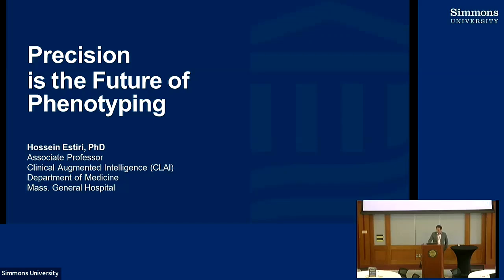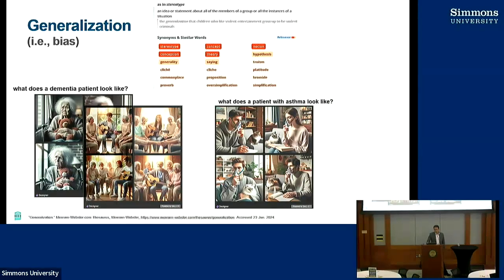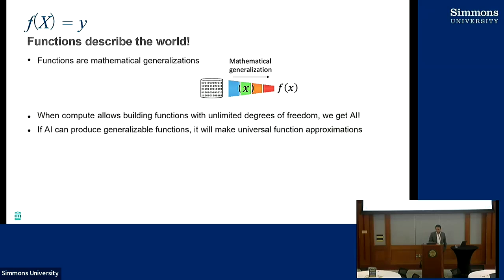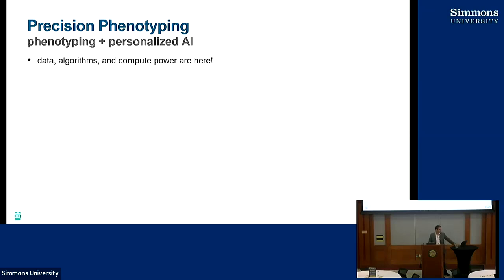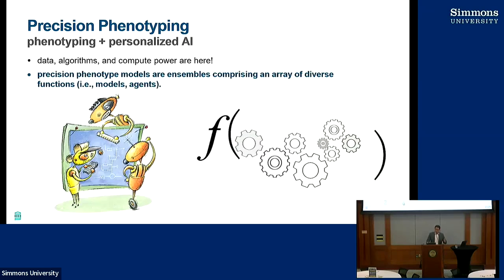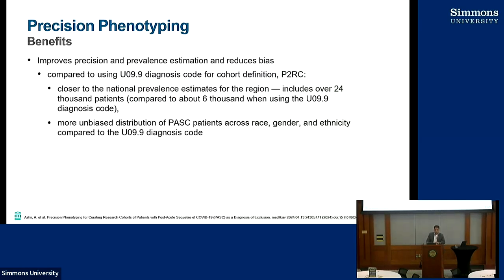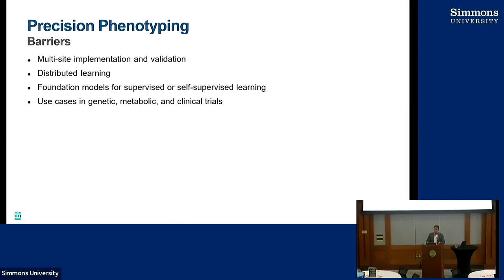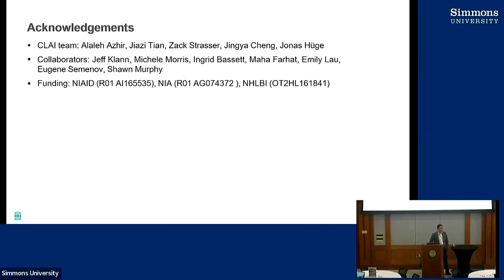Precision is the Future of Phenotyping with AI - Hossein Estiri, PhD.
Hossein discusses the benefits and barriers of Precision Phenotyping.